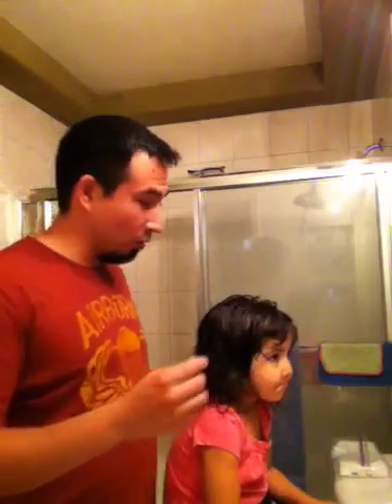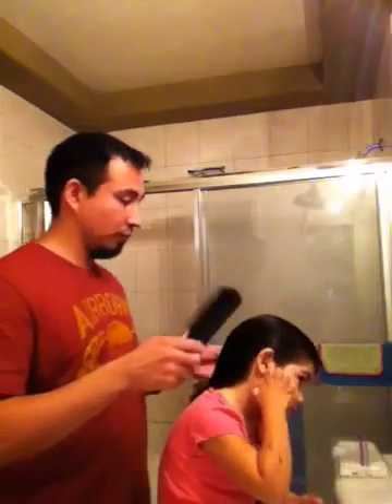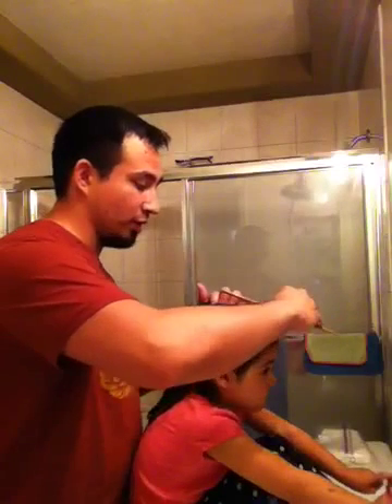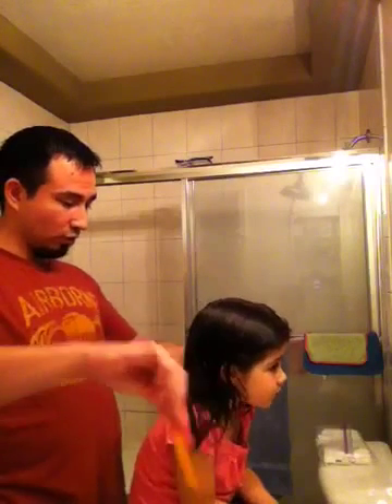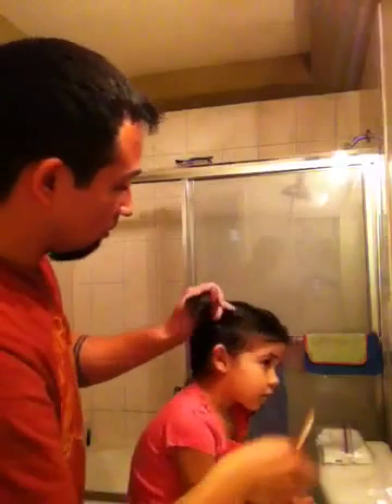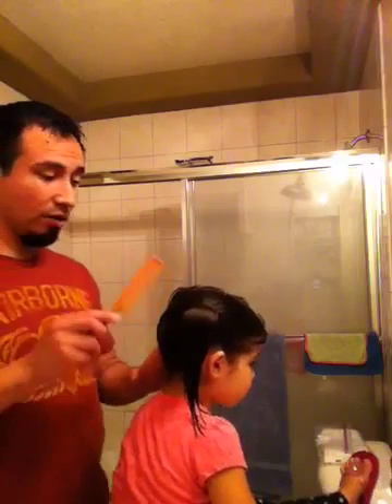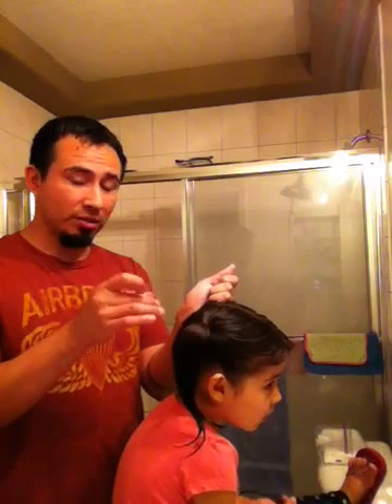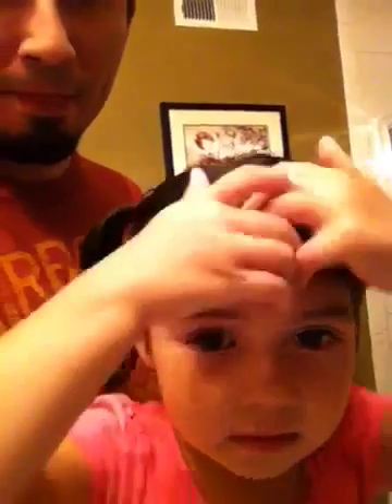Single dads - hairstyle 2 pigtails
A little more advanced, but again, with practice things come together just fine.